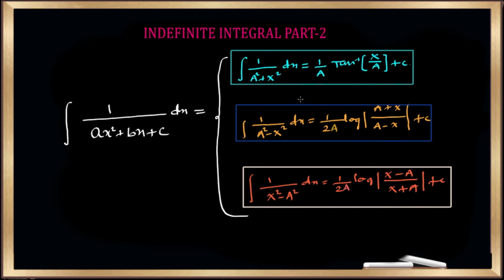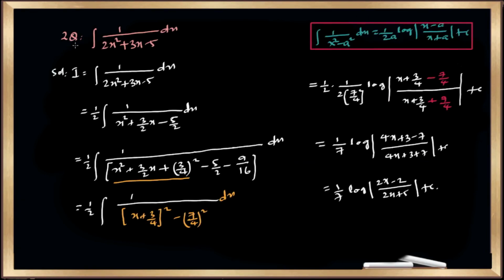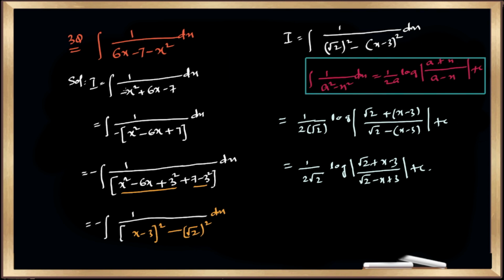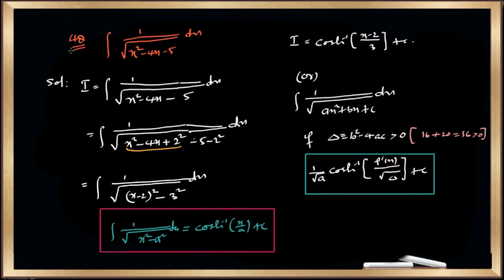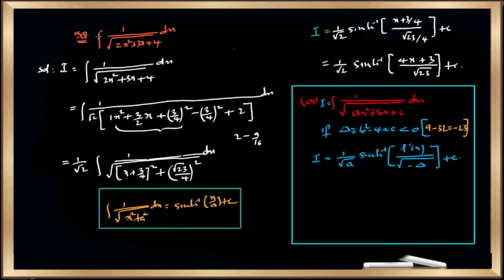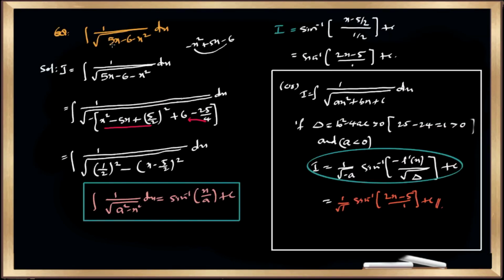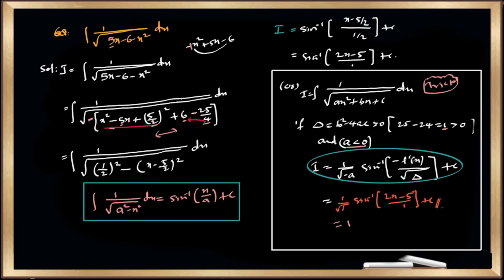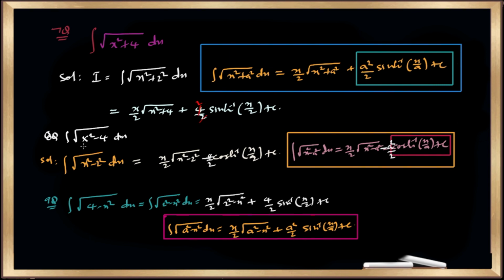EAMCET /JEE MIANS || EXPECTED MODEL QUESTIONS || INDEFINITE INTEGRAL PART 2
EAMCE ONLINE CLASSES
HOW TO GETT BELOW 1000 RANK IN EAMCET
EAMCET LIVE CLASSES
EAMCET PREVIOUS QUESTIONS
EAMCET MODEL PAPERS